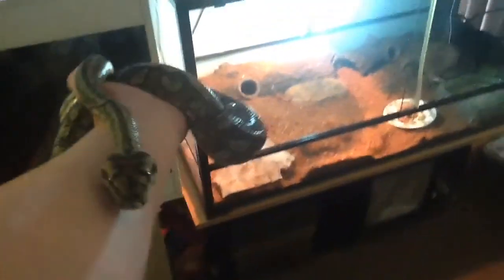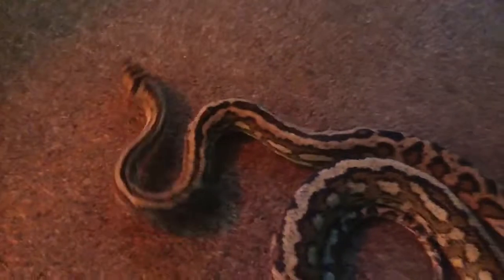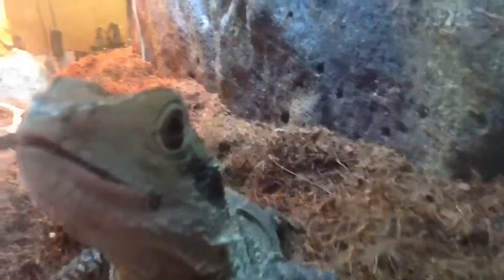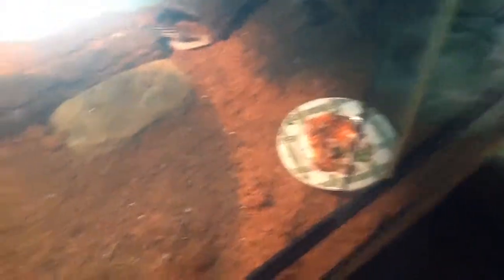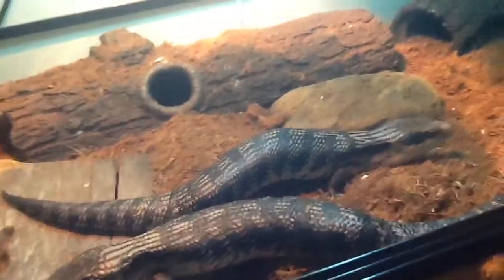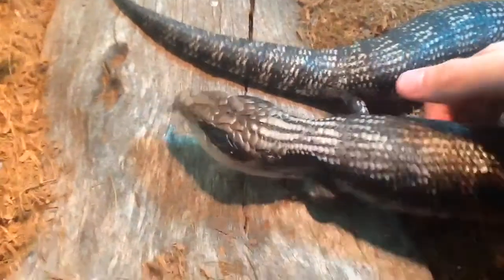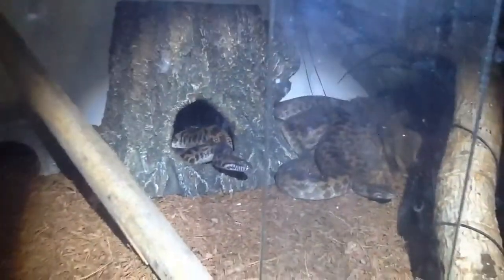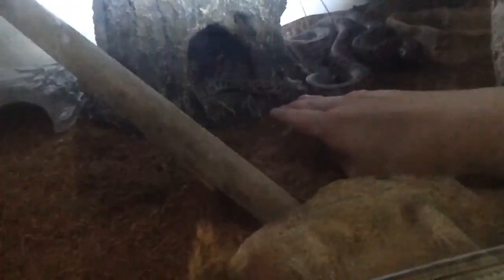HUGE REPTILE ROOM/ UPDATE SEPTEMBER 2016 (PART 1)